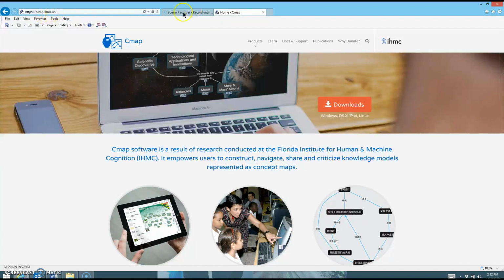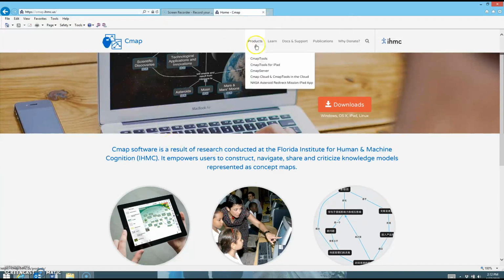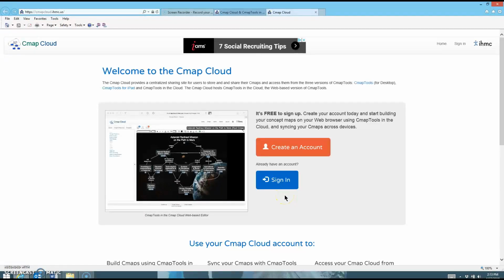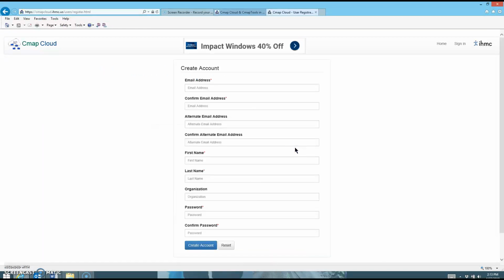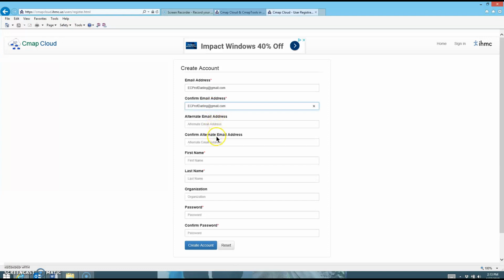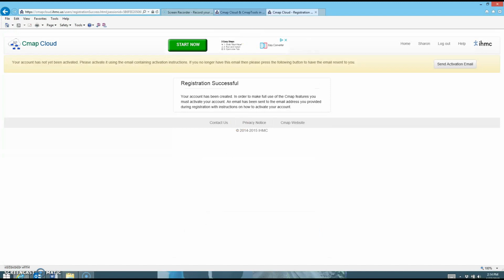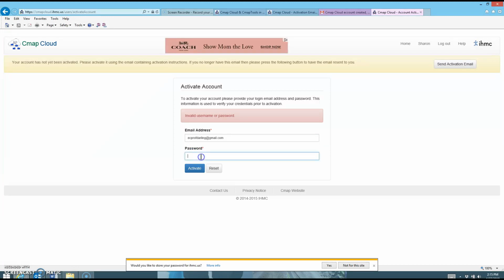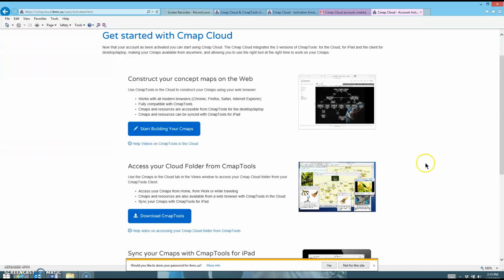Accessing CmapTools via the Cloud